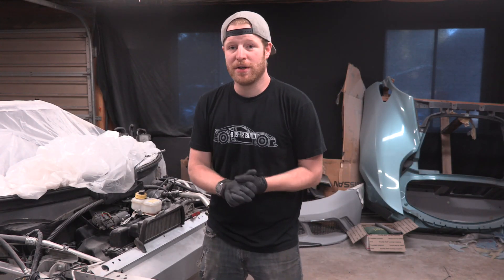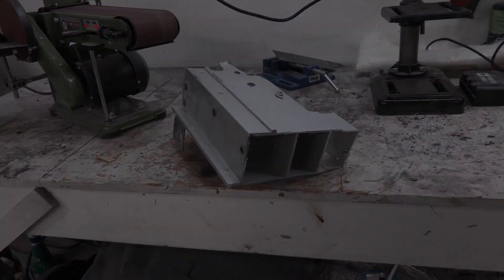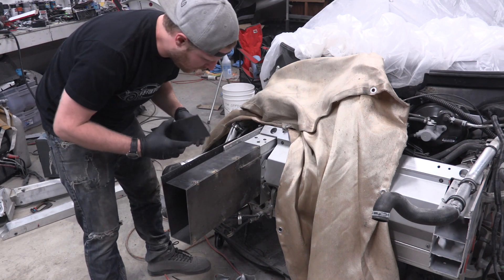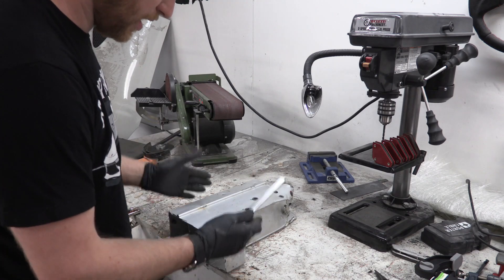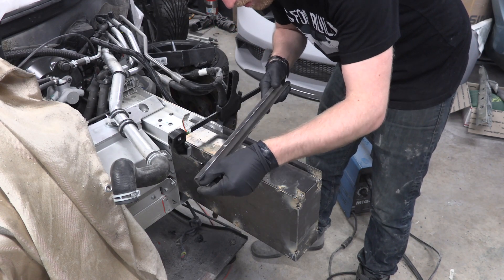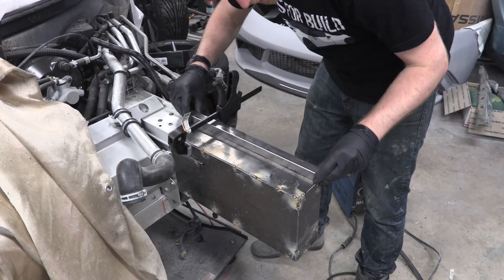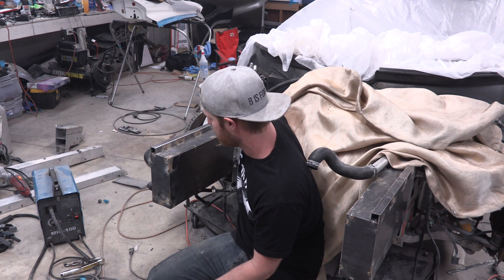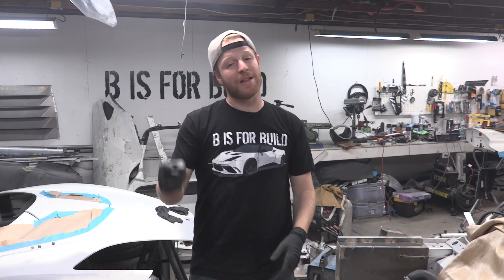Budget Lotus Evora Pt 20 - Rebuilding The Impact Bar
In this episode we fabricate our slip on frame rail extensions so we have something to bolt our new crash bar onto.

00:26 - Lastep - Make Yourself
05:30 - Konac - Home
08:15 - Cartoon feat. JÃ¼ri Pootsmann - I Remember U (Xilent Remix)
11:58 - Fareoh - Cloud Ten